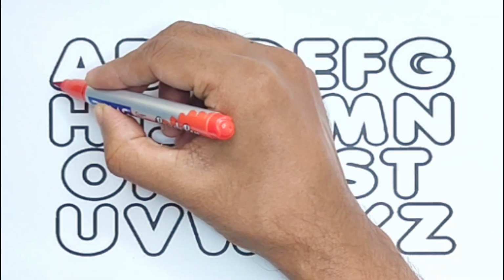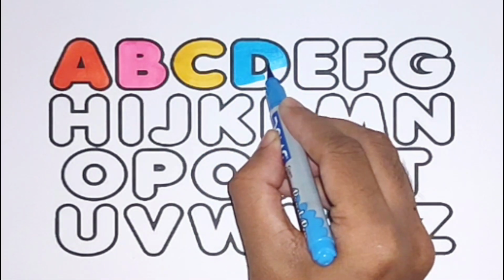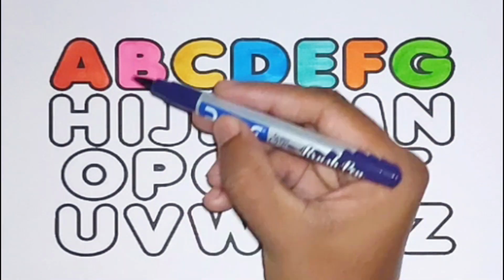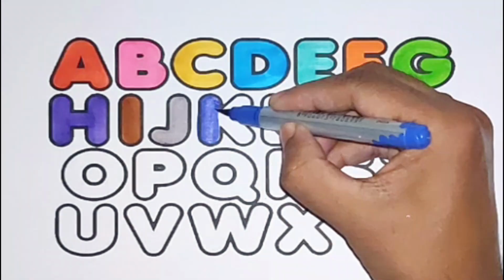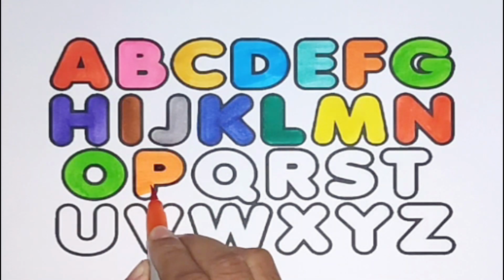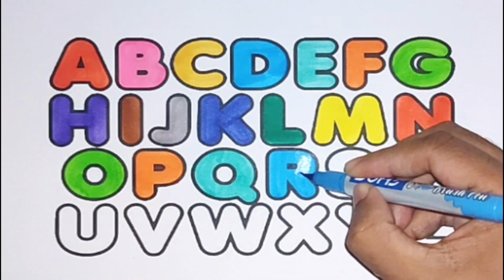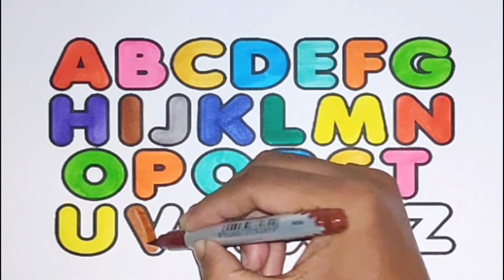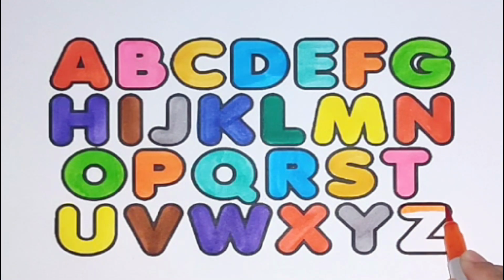Painting Alphabets for Kids / How to Read and Paint Alphabets A to Z Easy Step by Step for Children.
First of all, Thank you for visiting my description box, Today I have shown you how to draw the alphabet A to Z step-by-step in a very easy way. I hope you like this video.

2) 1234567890, How to Draw Numbers 1 to 10 for kids | Kids Drawing Videos | KS ART